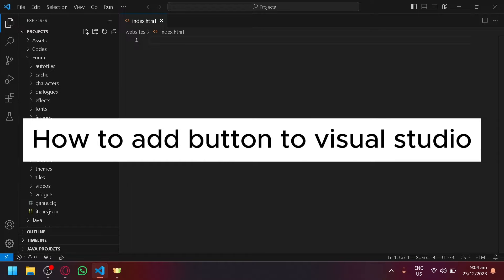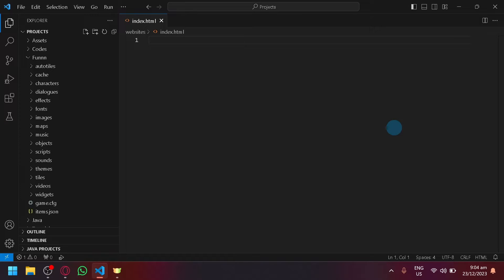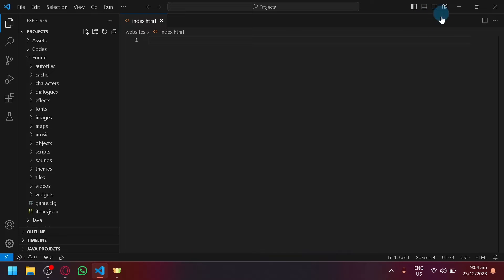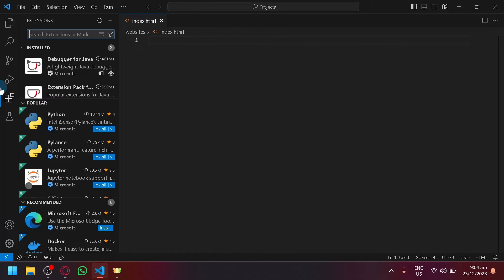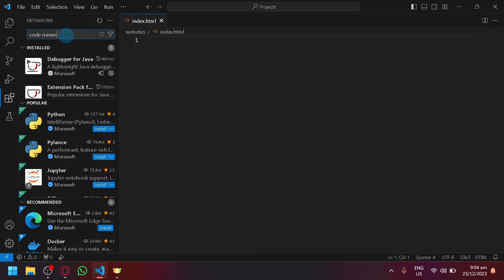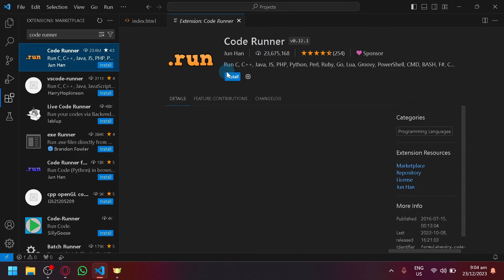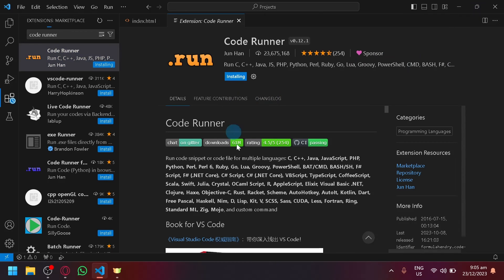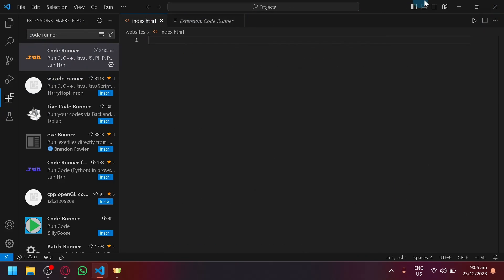How to Add Button to Visual Studio (Best Method)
In this video, we're going to show you the best way to add a button to a Visual Studio project. By following this method, you'll be able to add a button to your project quickly and easily!

So what are you waiting for? Watch this video and learn how to add a button to your Visual Studio project quickly and easily!